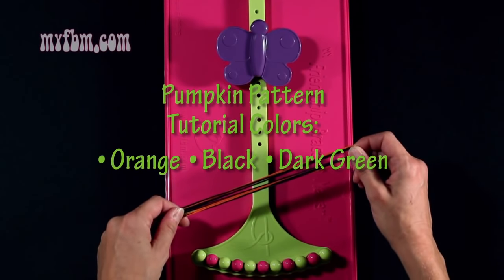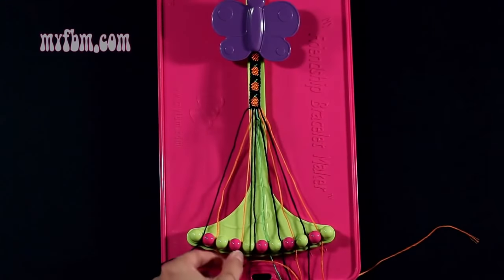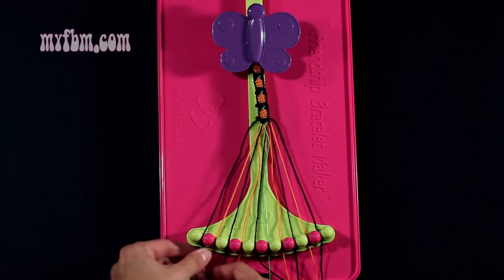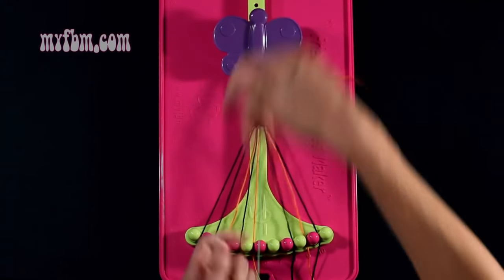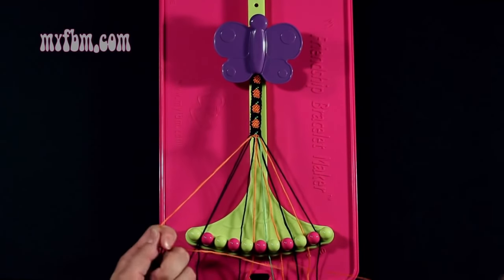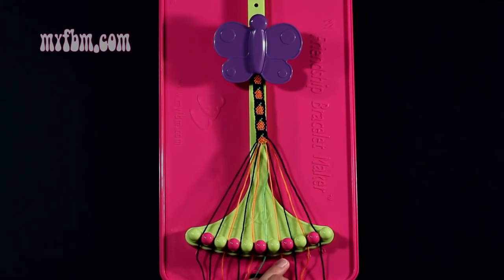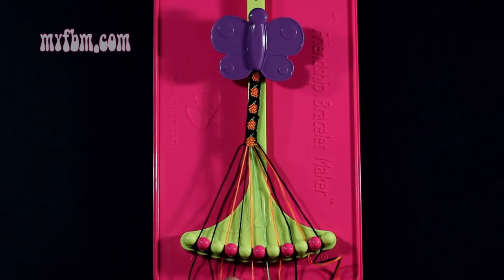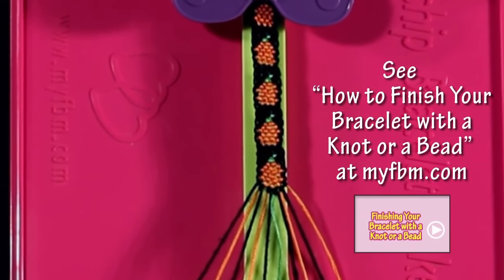Friendship Bracelet 'Pumpkin' Pattern by ChooseFriendship.com